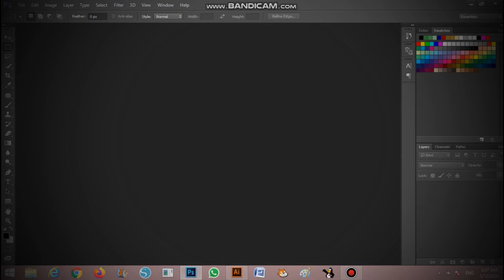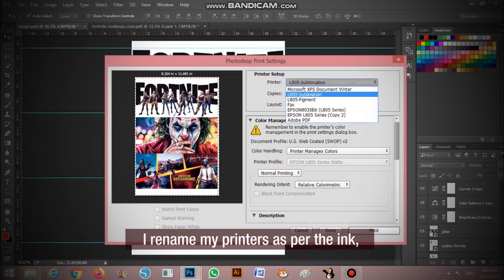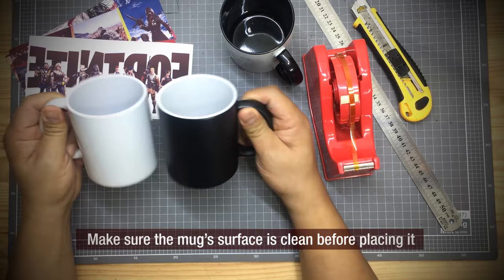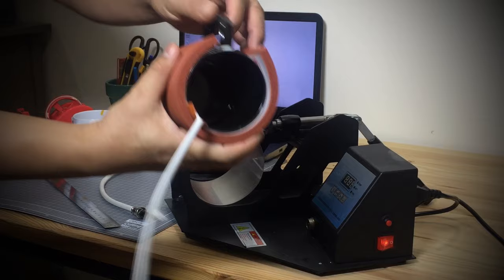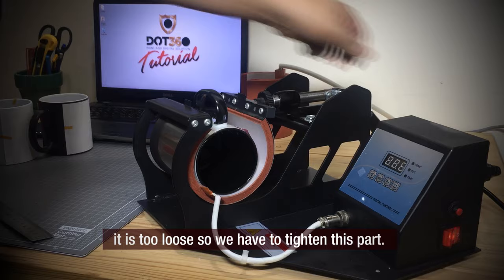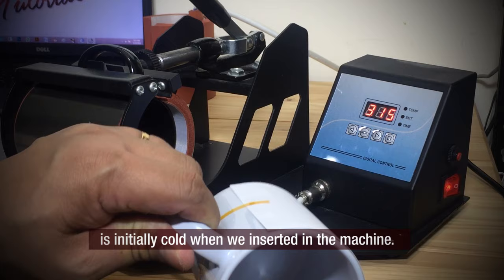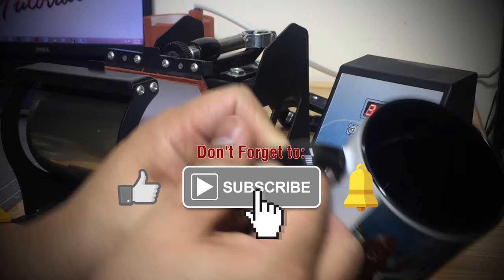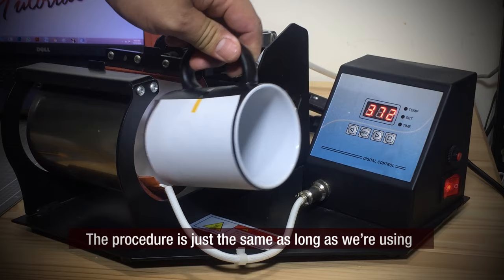Mug Sublimation | How to print your photo on mug | Step-by-Step Mug Printing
Welcome to our comprehensive guide on mug printing and sublimation! If you're wondering how to print on mugs or how to print your favorite photos onto them, you've come to the right place. Our expert content creator will walk you through the step-by-step process of mug sublimation, using a mug press for professional results. Discover the secret techniques, tips, and tricks for achieving stunning custom designs on mugs. Whether you're a beginner or an experienced DIY enthusiast, this guide is your go-to resource for mastering the art of mug printing and creating personalized gifts that will leave a lasting impression. Let's dive in and unlock the secrets of mug sublimation together!
Other Sublimation Tutorials